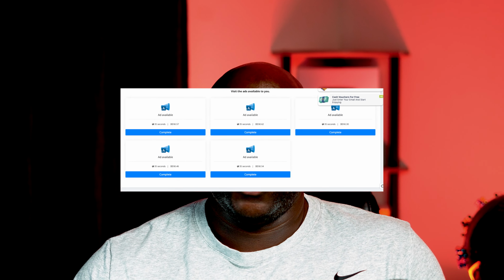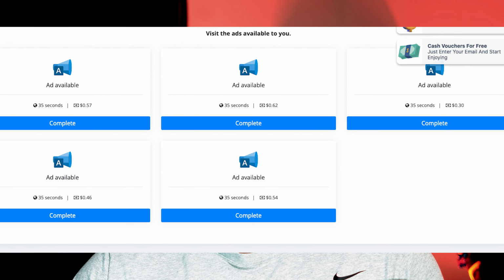I Tried It: Get Paid $1 45 Every Minute By Watching Google Ads From Your Phone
In this episode of I tried it, I test a video that claims we can make $1.45 every minute by watching Good Ads. I reveal the entire process step by step and my results